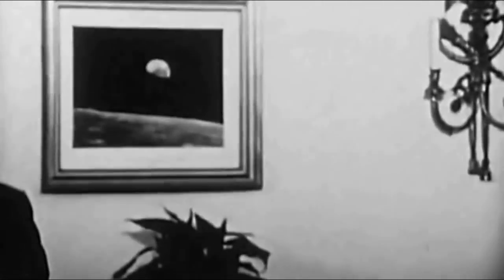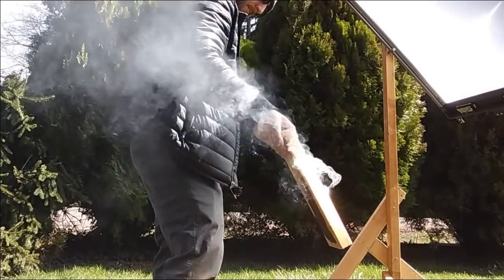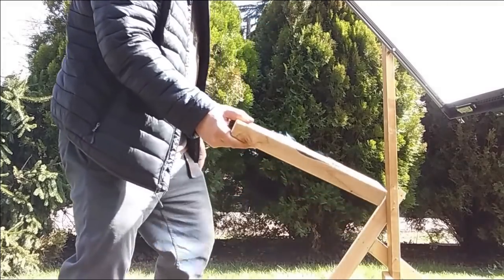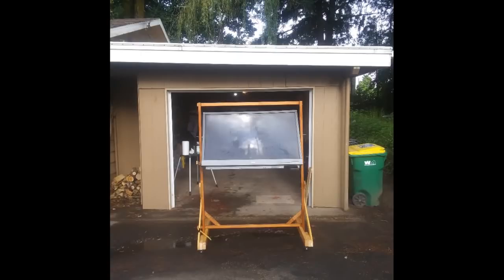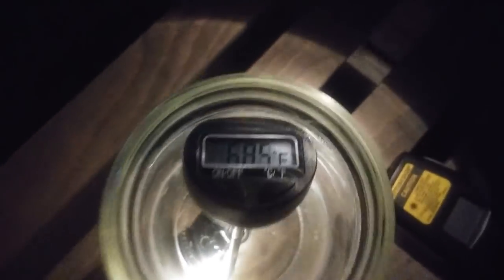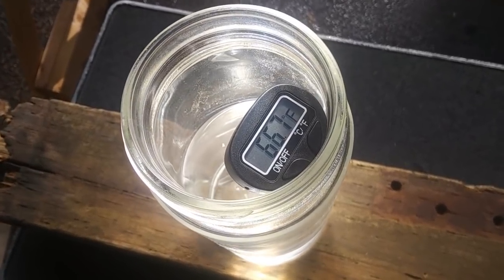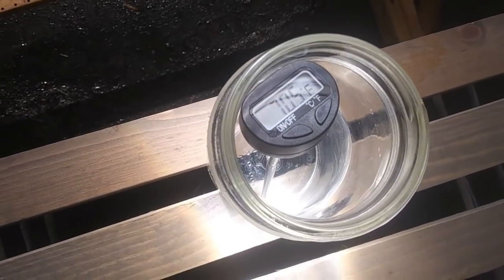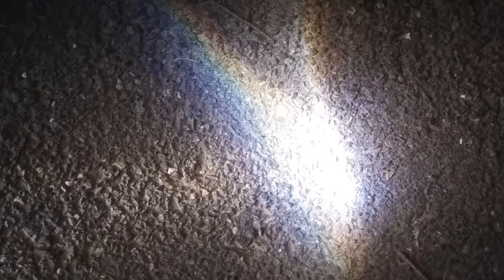"Can you fill a jar with moonbeams?" (Moonlight Magnification Experiment - Fresnel lens)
Music (intro) - Thom Yorke - "Untitled" (slowed)
Music (outro) - The Rentals - "It's Time to Come Home"